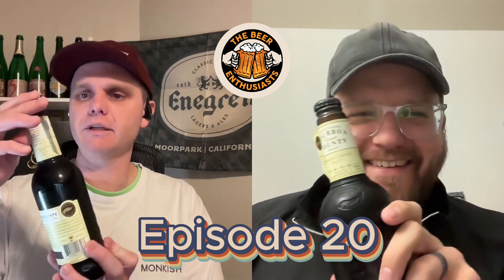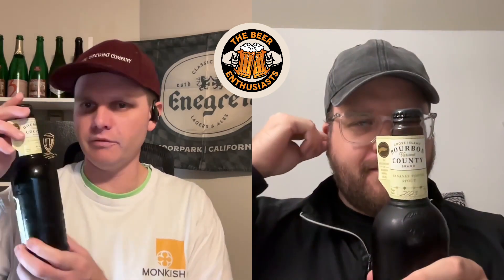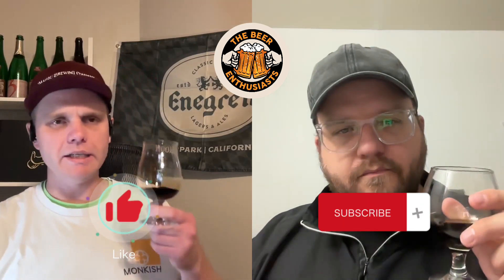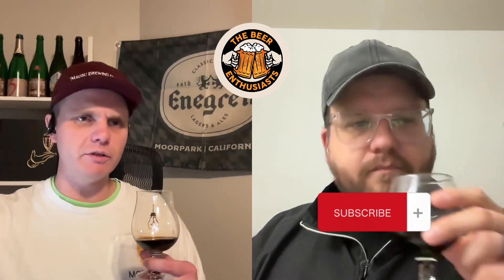The Beer Enthusiasts Ep. 20- Bourbon County Bananas Foster (is the cassia bark addition too much?)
It is that time of year, it's time for Bourbon County from Goose Island. Chris and Scott, being big fans of banana beers, couldn't resist talking about the Bananas Foster variant from this years lineup. This beer provided them with lots of discussion around recipe, sensory and food pairing.